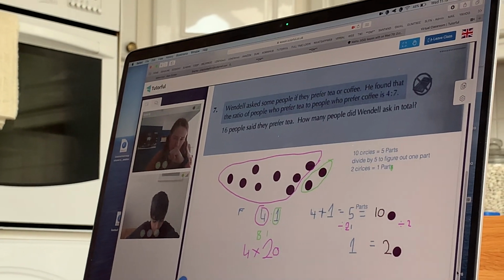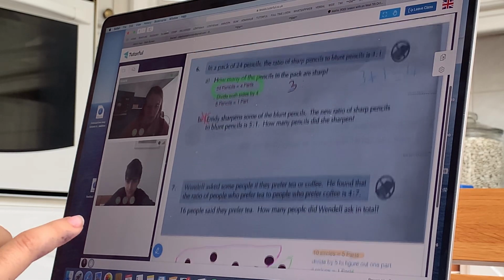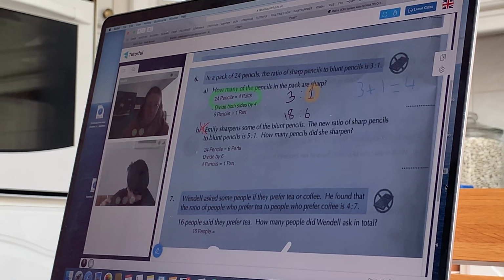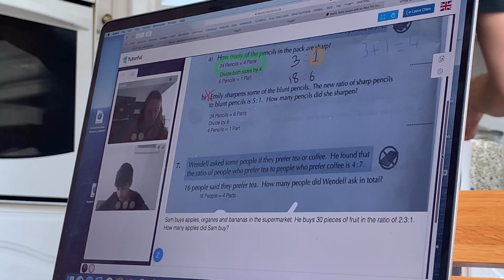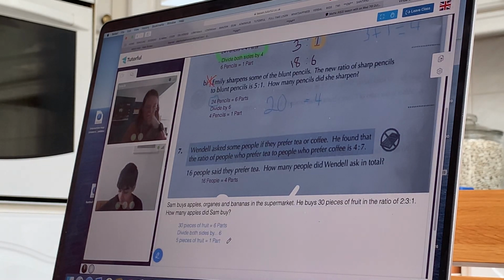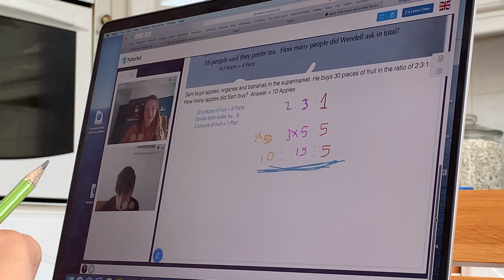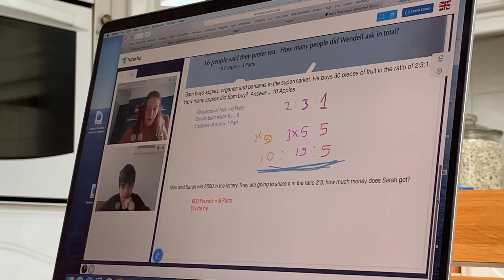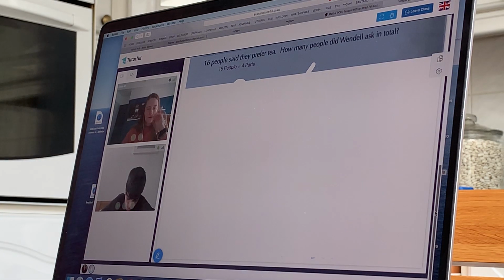Ratio 2 tonia